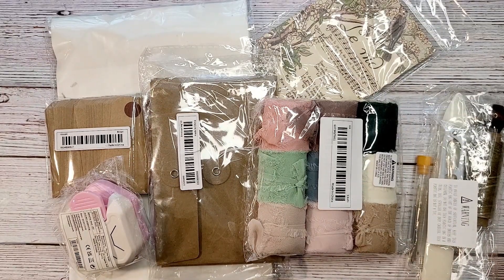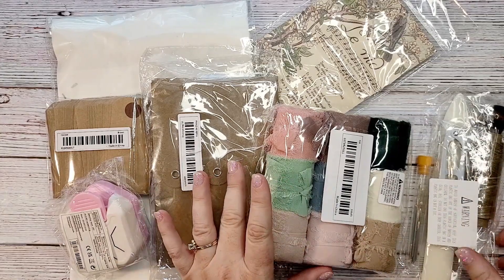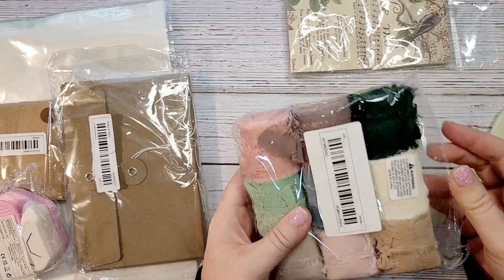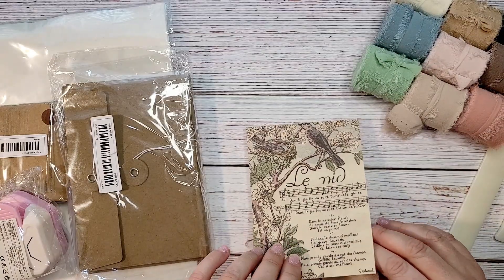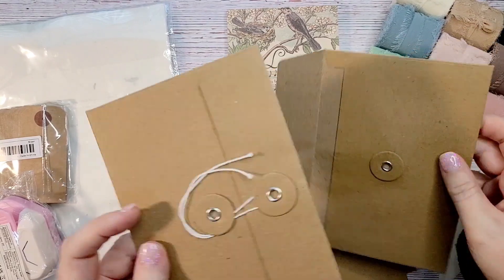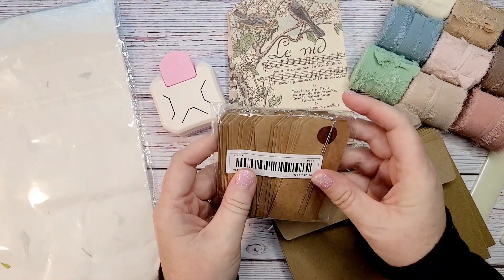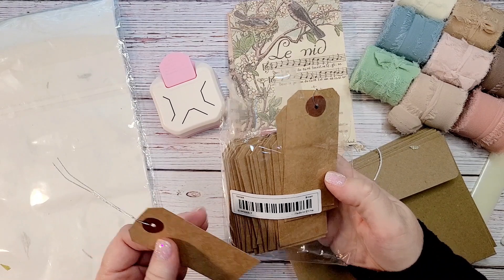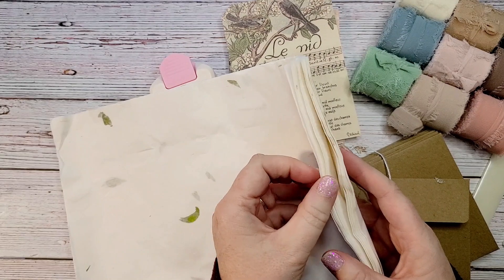Temu Junk Journal Essentials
Today I am partnering with Temu and showing you some junk journal essentials that you can use when making any junk journal. If you are interested in any of these items, the links are down below.